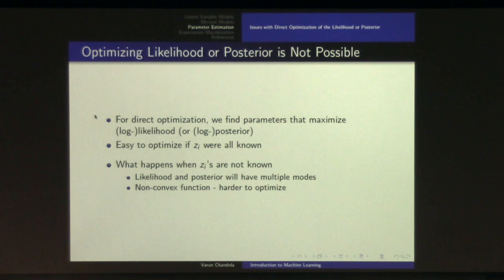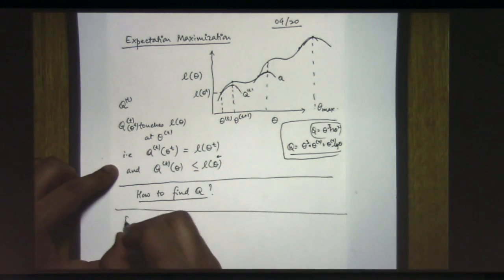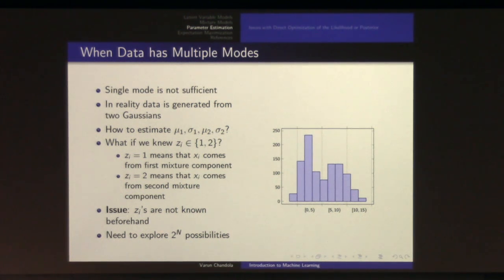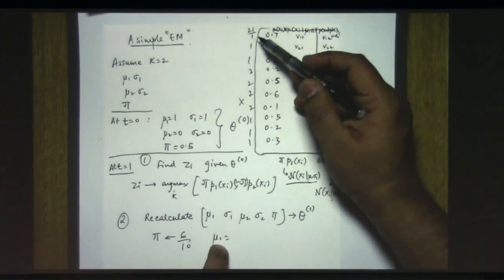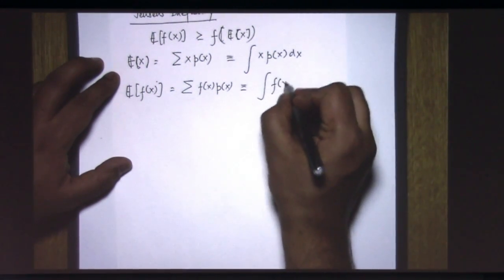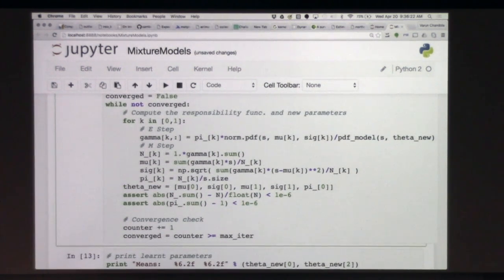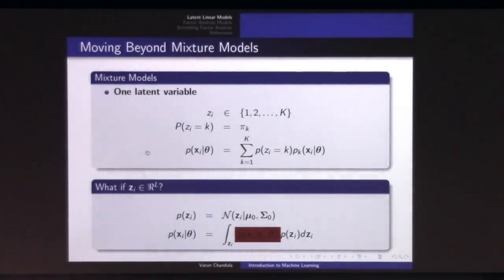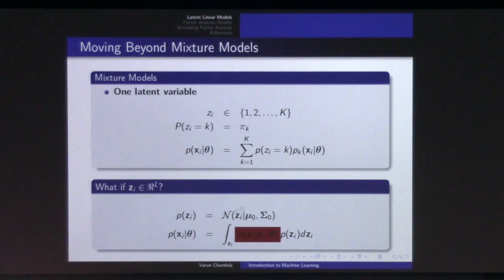Introduction to Machine Learning - Expectation Maximization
04/18/2016: CSE474/574 - Expectation Maximization